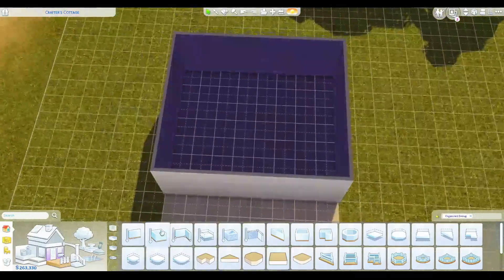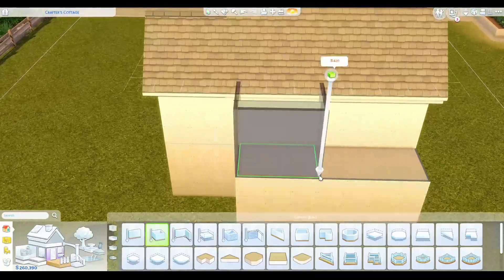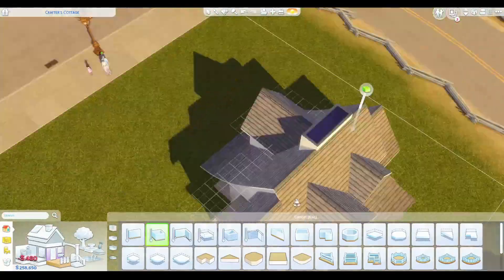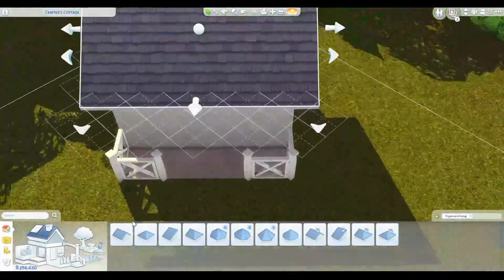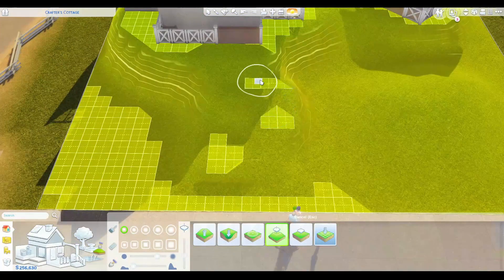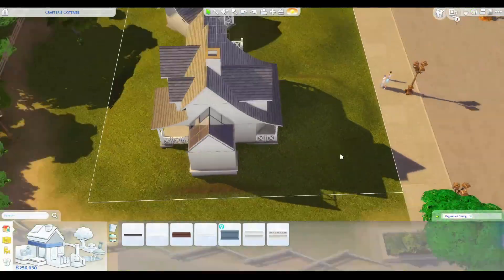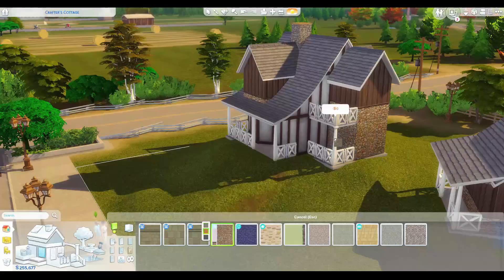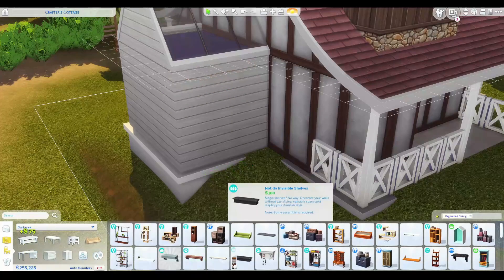Crafter's Cottage 🧶 The Sims 4 Speed Build | No CC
Hi friends 🥰 Today's speed build is a a home for crafter's, maybe a farmer, wood worker or an artist! I hope you enjoy x

Time Stamps ⏰
00:00 Intro
00:08 Speed Build
13:38 Cinematic Tour

🌴 Please enable bb.moveobjects before placing any of my builds, you can find them on the gallery under my origin ID AriaFaeYT or under the hashtag

* My videos and The Sims 4 are PG, therefore may contain mature themes and humour